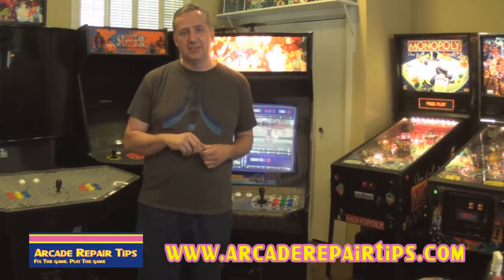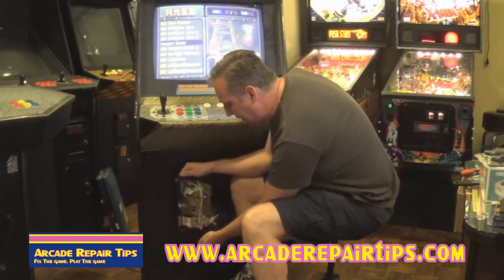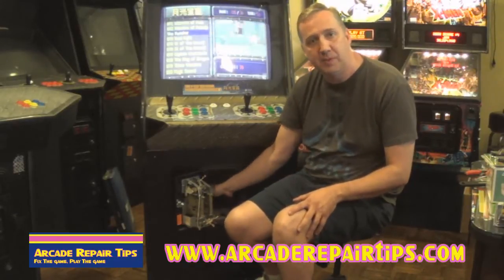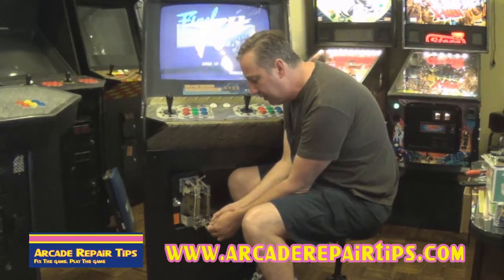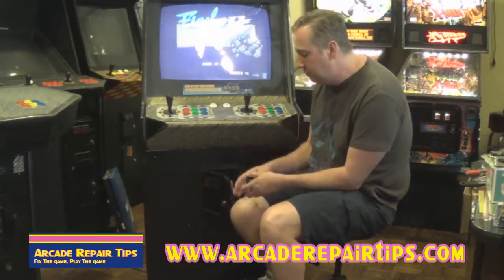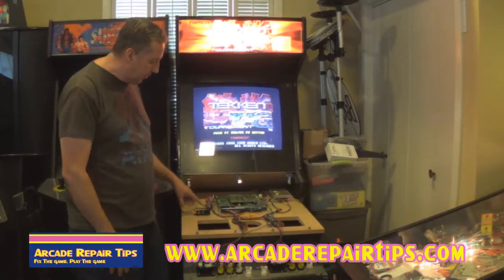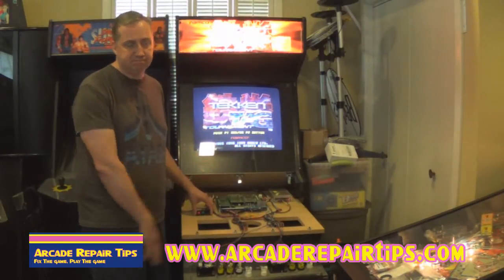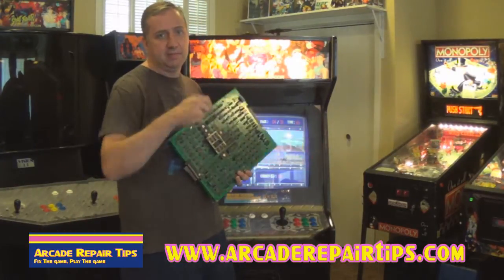Arcade Repair Tips - Adding Credits To An Arcade Game (And Setting Up Free Play)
Welcome to the Arcade Repair Tips Video Series! In this video, Tim Peterson shows you how to add credits to an arcade game by using the coin switches and how to set up a game for free play using the test menu and dip switch settings built into the arcade board.